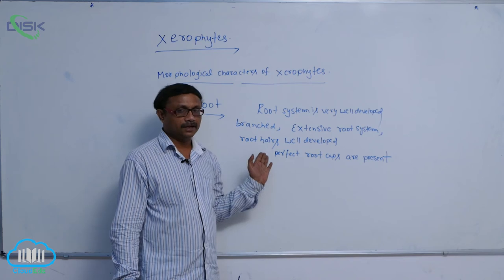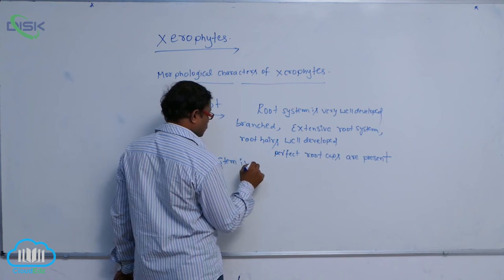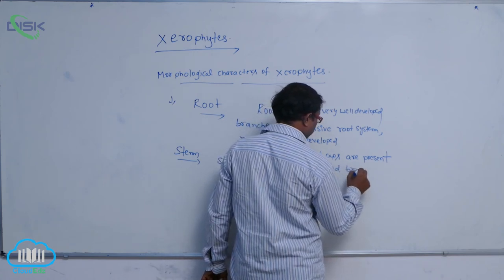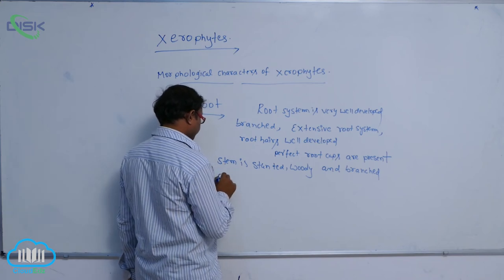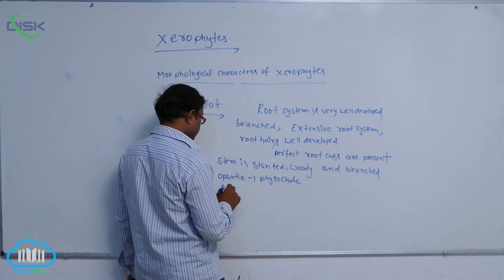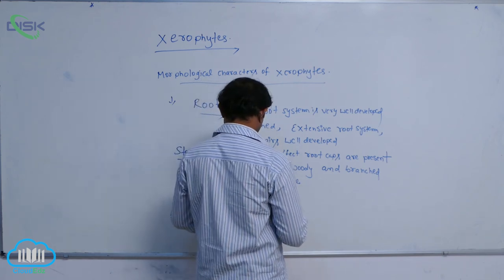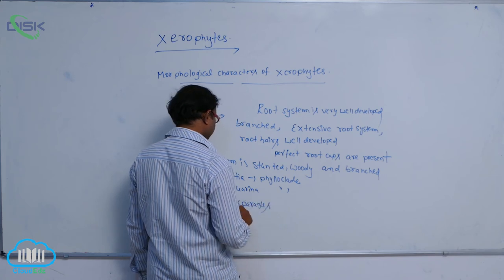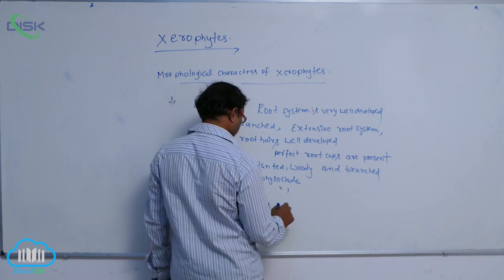PLANT COMMUNITIES AND ECOLOGICAL ADAPTATIONS || xerophytes 4 || Disk Telangana